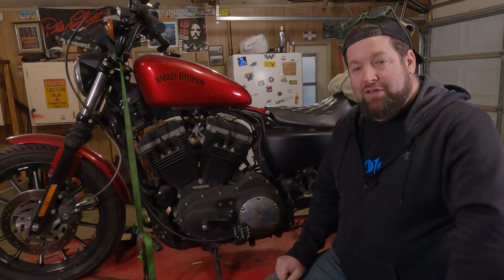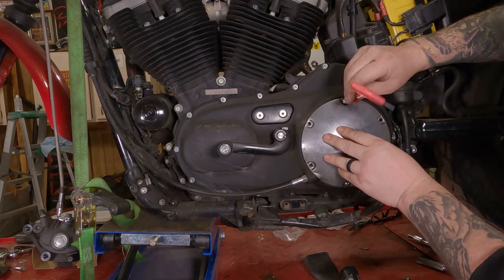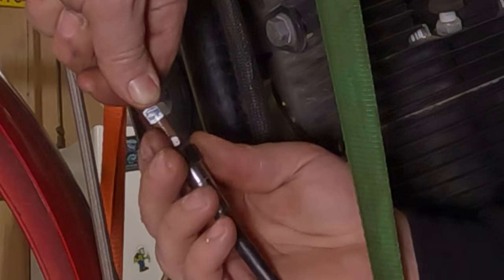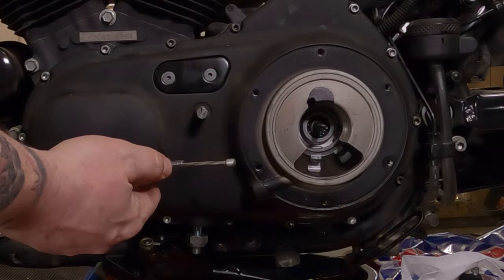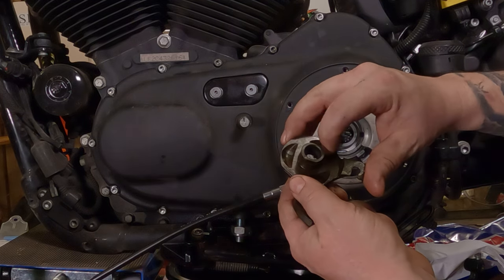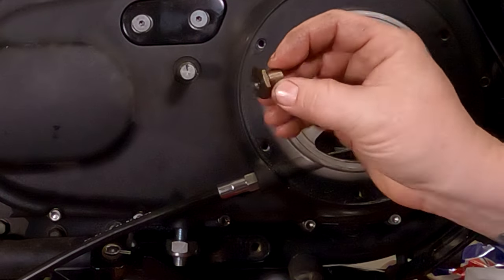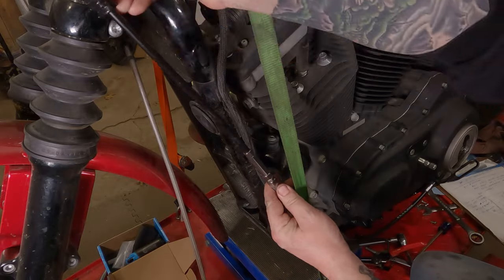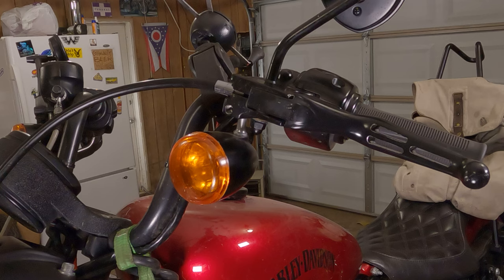Replace O-ring on Sportster Clutch Cable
Noticed a pesky oil leak from your Sportster's clutch cable? Don't sweat it – it's likely just a worn-out O-ring causing the trouble. But fear not, because I've got you covered with a step-by-step guide on replacing that O-ring and putting an end to the leak for good.

Check out the full tutorial video on my YouTube channel where I walk you through the entire process. Your contribution helps me keep creating content like this and I'll give you a shoutout on the channel as a token of my gratitude.

Also, swing by my website where you can snag some cool merch like shirts and dive into a treasure trove of motorcycle maintenance info on my blog.

And while you're at it, explore my playlists on YouTube covering DIY tutorials, Sportster tips, product reviews, rider education, tool tutorials, and more.

Ride safe, and I'll catch you on the road!
   • DIY How To   DIY & How To
   • Pimpin out the sporty   Sportster Related
   • Reels   Reels
   • Product Reviews   Product Reviews
   • Rider Education   Rider Education
   • What A Tool Tutorial   Tool Tutorial
   • Lowrider ST   Lowrider ST
And I am on assorted social media platforms:
  / knoblemoto
  / knoble_moto